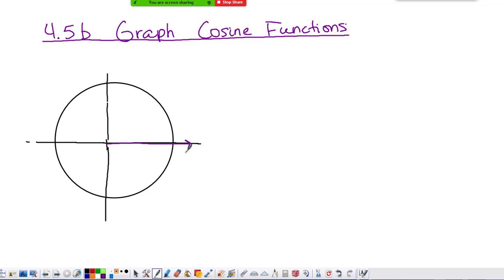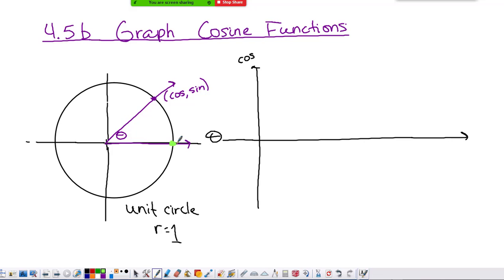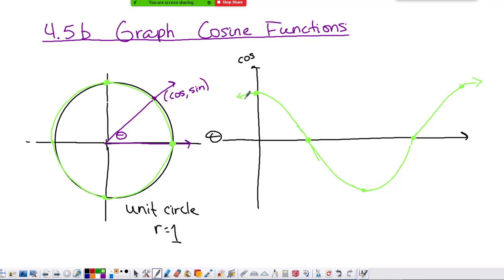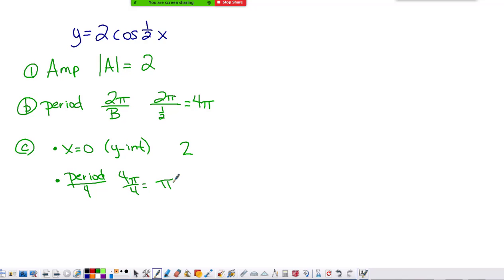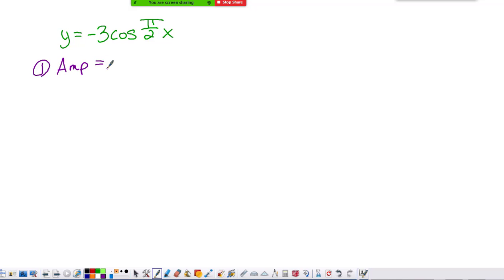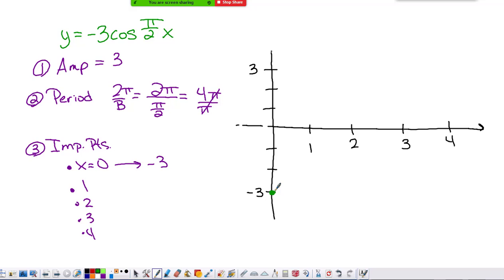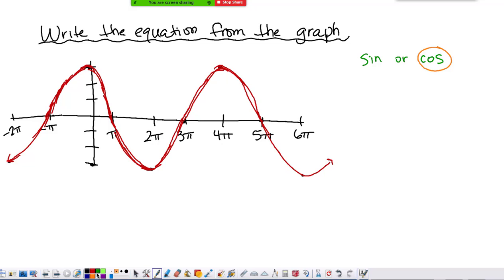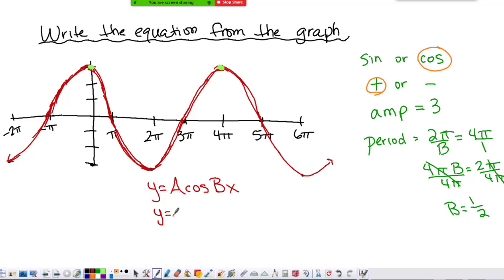Trigonometry 4.5b Graphing Cosine Functions